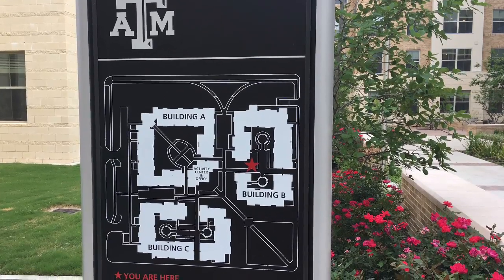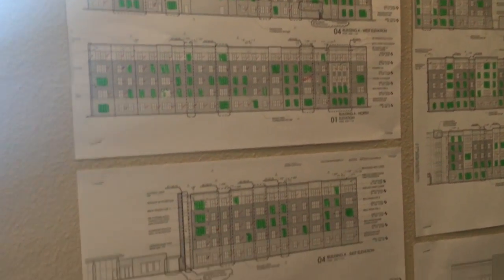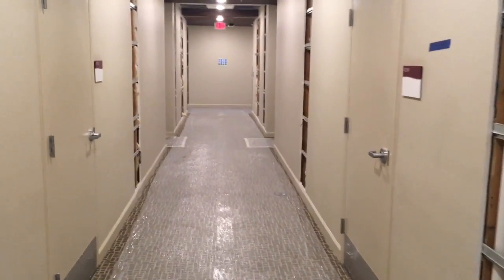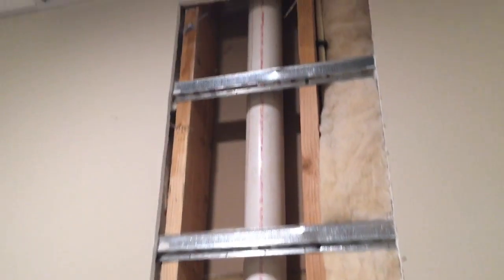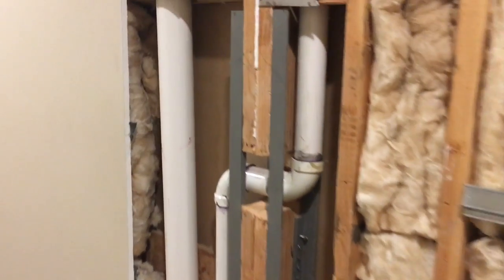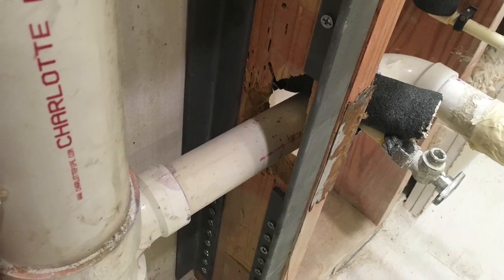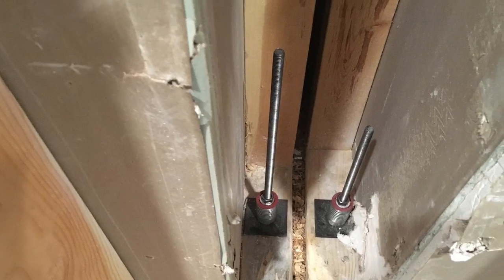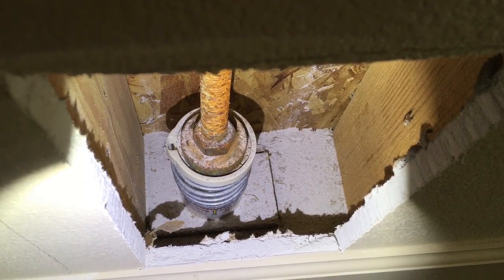Balfour Beatty Internship - Josh Poston Summer 2016